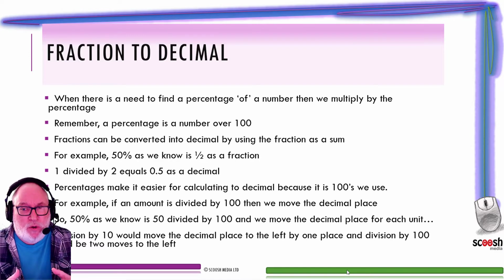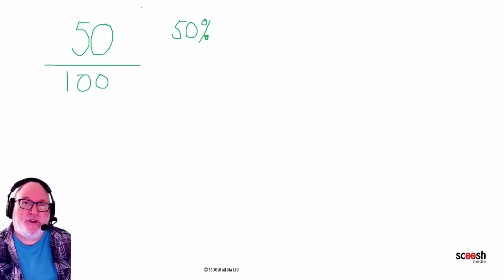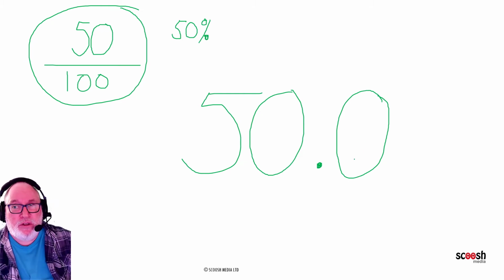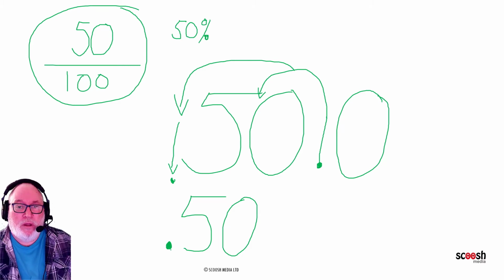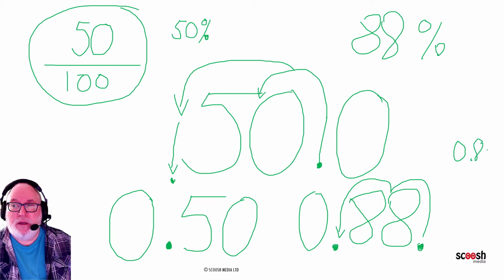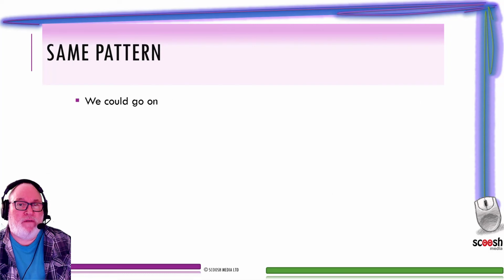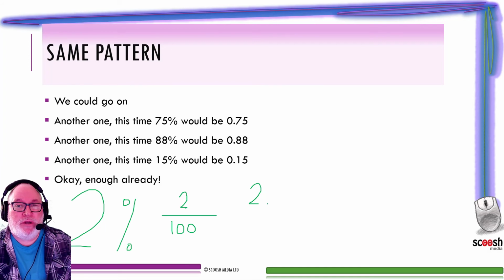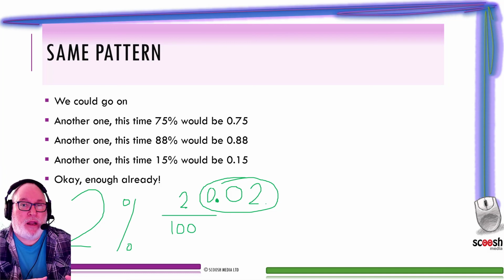Percentage Fraction to Decimal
Seeing a percentage as a fraction and converting into decimal. Dividing a percentage number by one hundred to convert into decimal for further calculations presented and illustrated by college lecturer Mark Gillan.